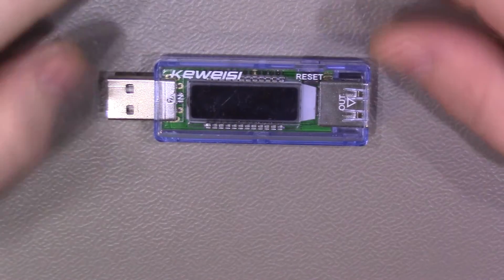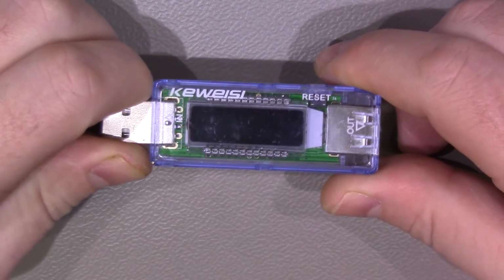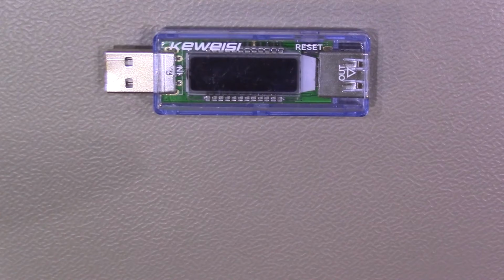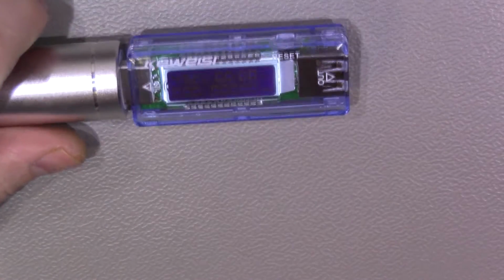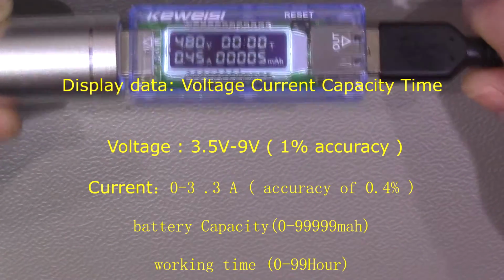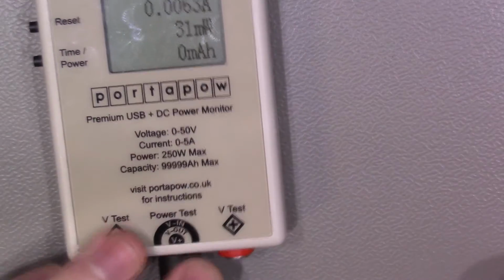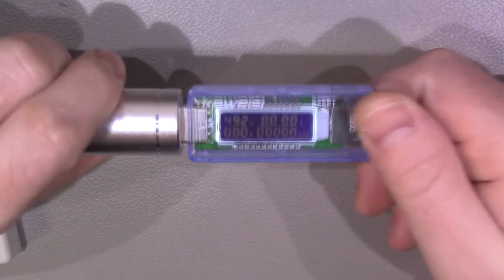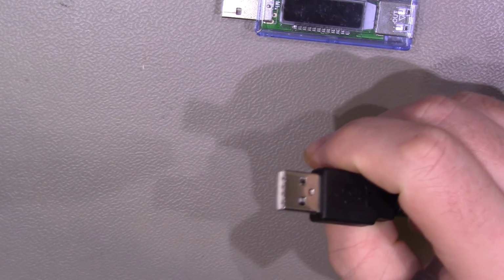Keweisi USB Power Monitor - Quick Overview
We take a look at a basic USB power monitor (charger doctor type)
At under £3 this is a very cheap device that boasts an oled screen and an accuracy of 1% for Voltage and 0.4% for Current.